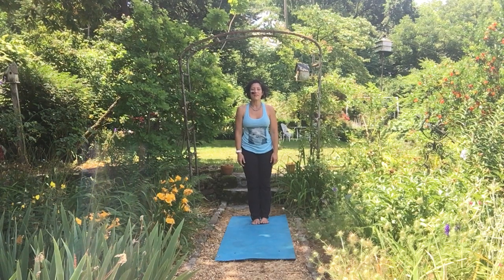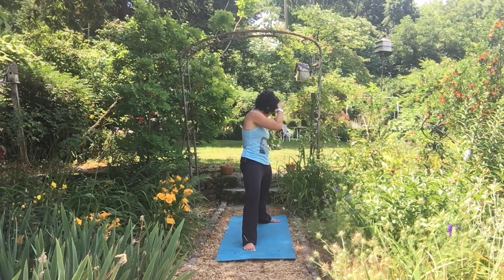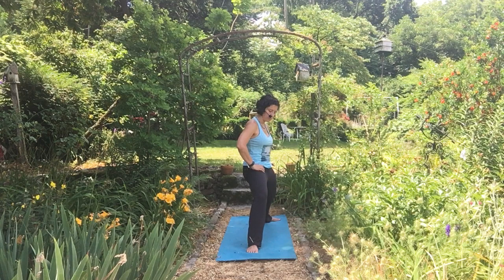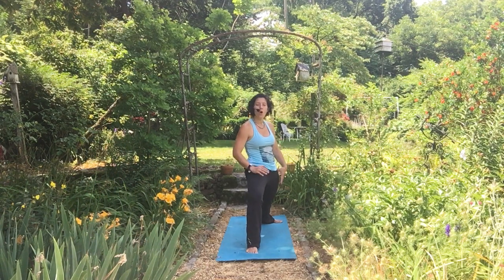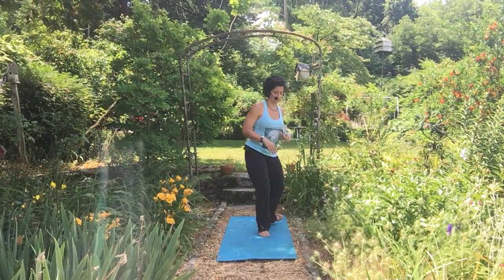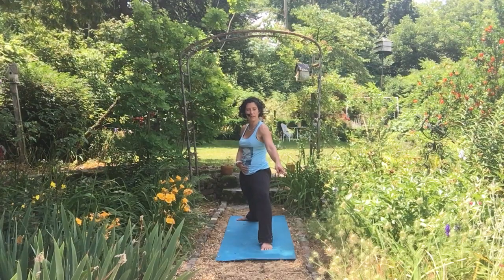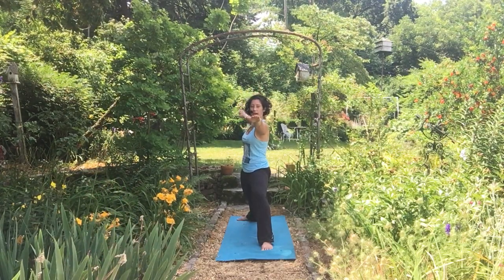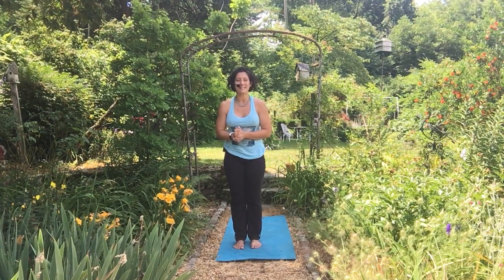Yoga Basics: How to do Warrior 2 (Virabhadrasana 2)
Join Jennifer Dixon with Thrive Yoga and Wellness and Thrive Online your go to online yoga community with yoga inspired workouts you can do from the comfort of your home that will challenge you, help you build strenth, flexibility, burn calories and reach your wellness goals

In this tutorial, you will learn how to do Warrior 2 or Virabhadrasana 2 in sanskrit.  This is a basic yoga pose found in many different types of yoga classes and is great to build strength and flexibiliity.  Here, Jennifer talks about "best practices" you can do to help keep your back safe and pain free, and to help open up your hips.

Key points to remember in this Yoga Basics How To Do Virabhadrasana 2 Tutorial:
1) Your front foot is pointing forward
2) Your back foot is parallel to the back of the mat, running perpendicular to the front.
3) You work your feet to have heel to arch alignment, but that's ok if that doesn't happen today, give it time.
4)Your front knee is bent to 90 degrees
5)Your back leg is straight
6)Your hips are open.
7) Hold your shoulders down and away from the ears.
8) Your arms are reaching in opposite directions
9) Chest is proud but don't stick your ribs out.
10) Top of the head to the sky
11) Your belly is IN (A LOT)
12) Your tail bone is lengthening down
13) Gaze is over your front middle finger

Remember, always keep your stomach muscles engaged and try not to tilt that tail bone out.  (this cue can reduce back pain)  This pose can really get your internal fire (agni) burning!  You're buiding strength in the front leg, glutes, abs, & shoulders.  You're creating length in the hips & calves.

If you would like to learn more about Jennifer or if you would like to practice with Jennifer in person and you’re in the Chattanooga, TN area, come to Thrive Yoga and Wellness.  We offer almost 40 classes each week in a variety of modalities from beginners to advanced, to chair and seniors all the way to super physical HIT yoga.  It’s a great studio in the suburbs with ample parking and the community vibe even the folks at Cheers would be proud of. (How’s THAT for showing my age?!?!)  The Thrive website is

Or if you’re not in the area and still want to practice with me, you can totally do it for free, virtually.  I even have a free free 5 day HIT (High Intensity Training) Yoga challenge you can sign up to do and get 5 free HIT Yoga classes delivered straight to your inbox.  It’s a lot of fun and a lot of work.  You’ll take your yoga skills and strength to a whole new level and be sore in the best possible way that you won’t want to stop on day 5!  I can’t wait to practice with you!

In the video, I was practicing on my still kicking Manduka Eko Mat which I love and have had going on 5 years, it is FINALLY starting to die...it is sad. :(  Time to go shopping!

This post was written by Jennifer Dixon MBA ERYT 500 and Authorized Ashtanga Yoga Teacher.  She is the lead teacher in the Thrive Yoga and Wellness 200 hr Yoga For Every Body Teacher Training program: the Chattanooga area’s ONLY modular 200 hr Yoga Alliance approved Teacher Training program that allows you to train when YOUR schedule allows.  With two semesters each year and plenty of opportunity to practice and train year round, this is the BEST yoga teacher training program for busy folks.  Gone are the stresses about missed training weekends, you don’t have to worry about exhaustion and tears from super long intense weekend trainings every month--with the Thrive Yoga Teacher Training program, you train when your schedule allows and live your best life now.  Yoga Teacher Training should be fun, come practice with us and let us show you how!  Another great perk of training at Thrive?  You get an unlimited membership to the studio for one full year while you train!  NO ONE ELSE offers this amazing deal (worth $1100!) and it’s the PERFECT way to get the training you want with the practice you need.  Our next semester starts in August of 2019!

See you on the mat soon!